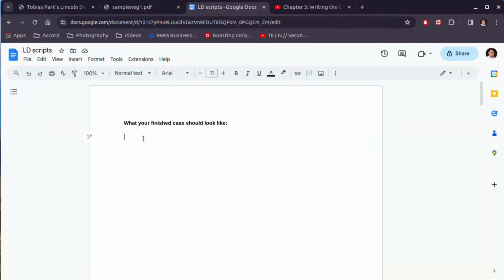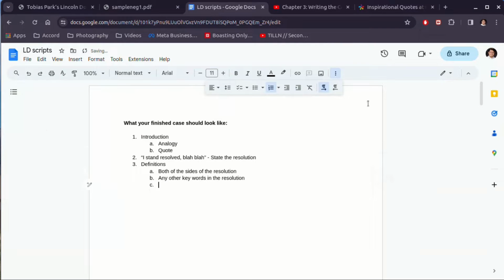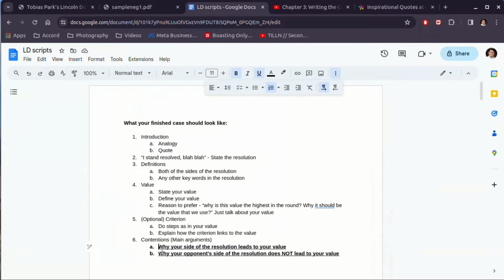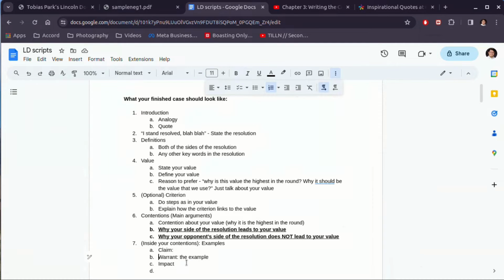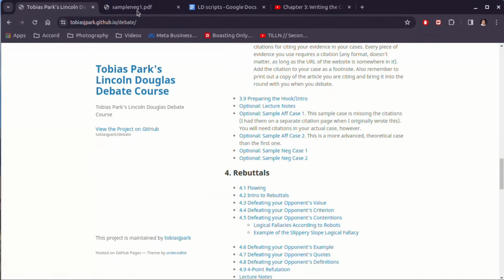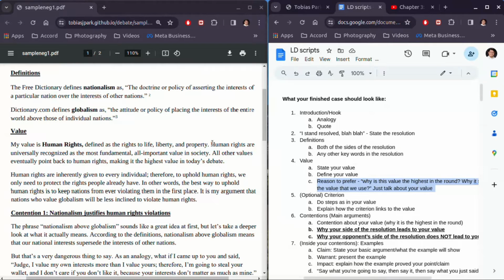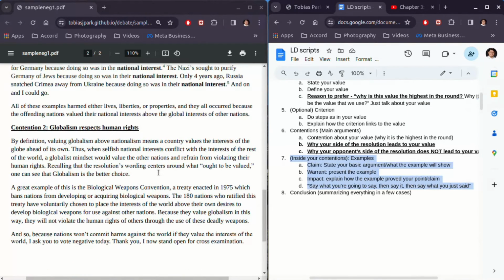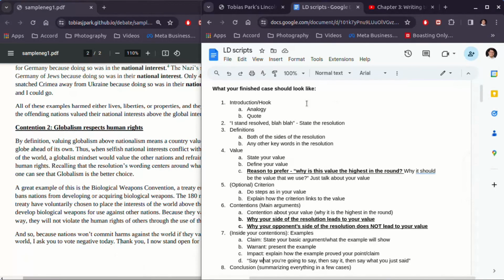3.10: What your finished LD case should look like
to view the sample case I used in this video!